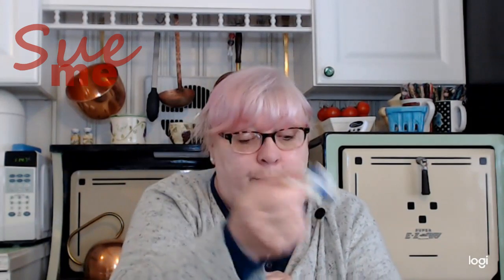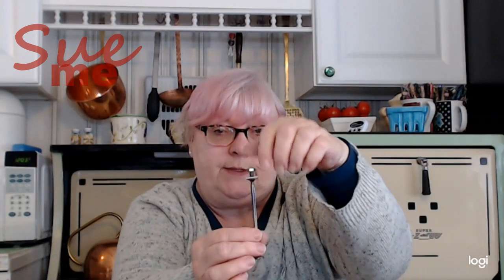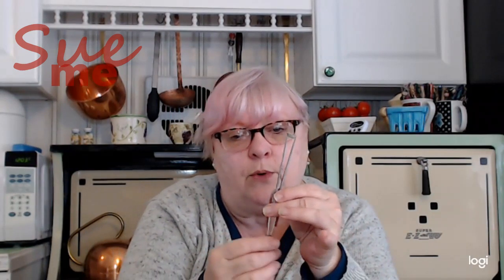Making Large Finials and Tray Toppers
I'll need your name, mailing address and the type of pen you need.

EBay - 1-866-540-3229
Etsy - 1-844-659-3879